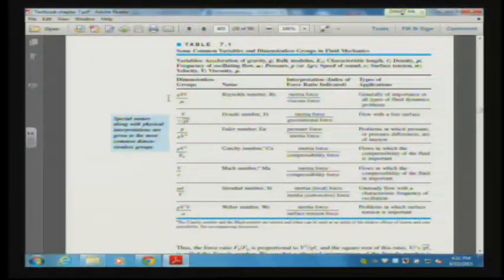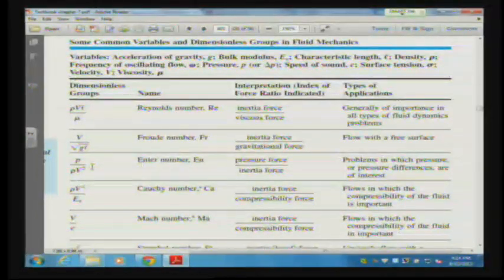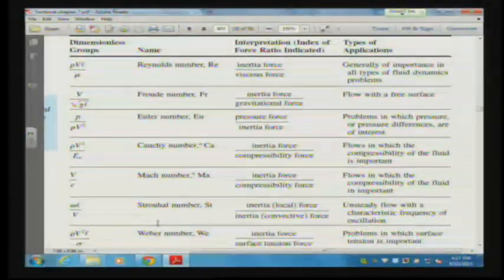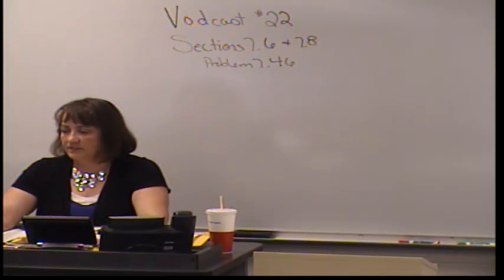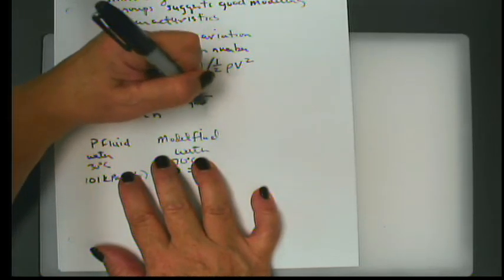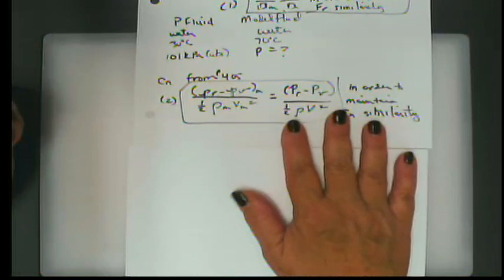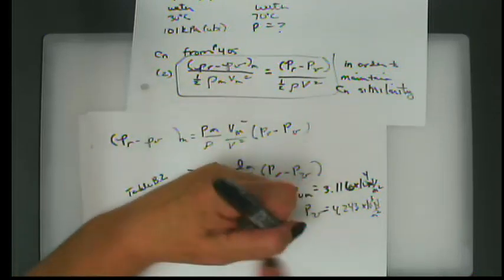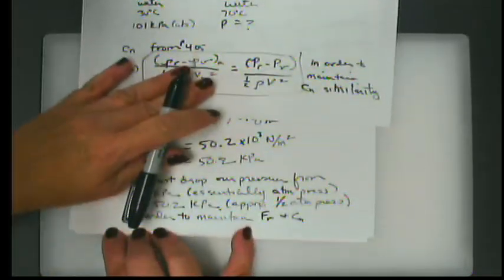Vodcast #22 Chapter 7, Sections 7 6 &amp; 7 8